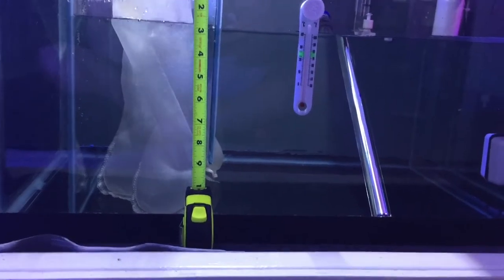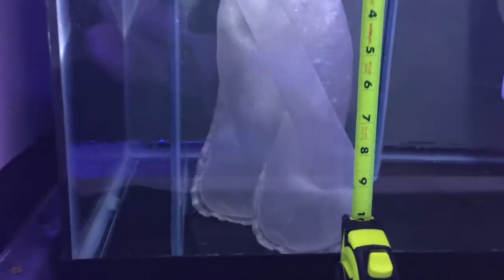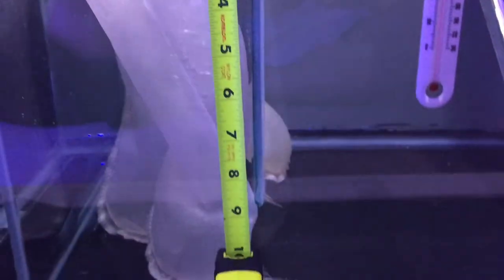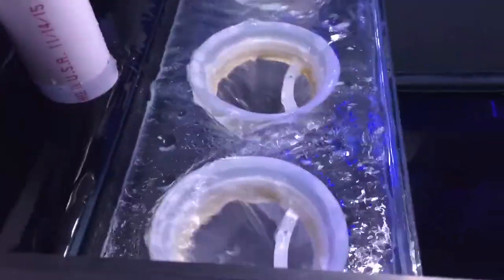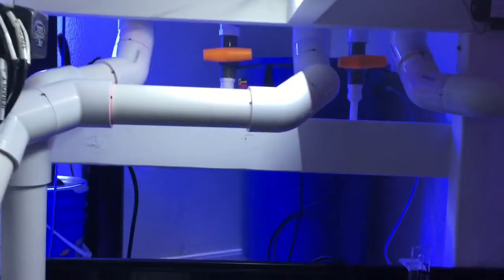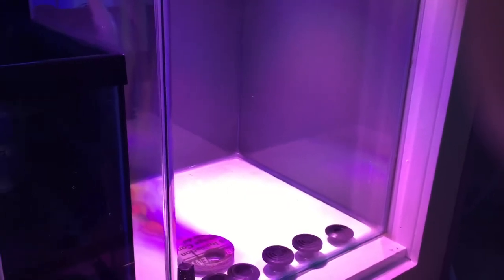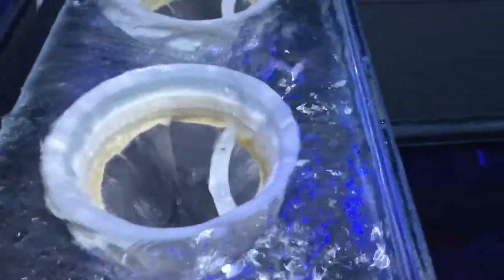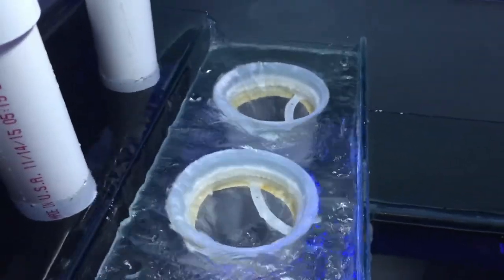New Filter Sock Mount